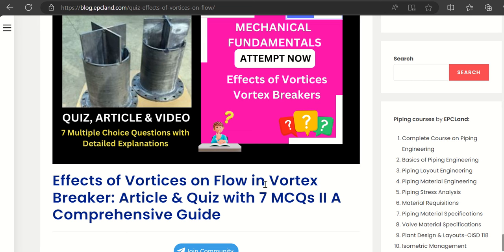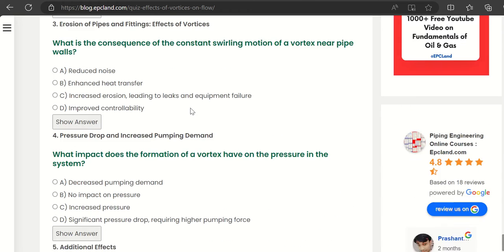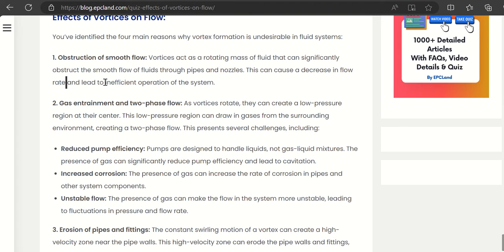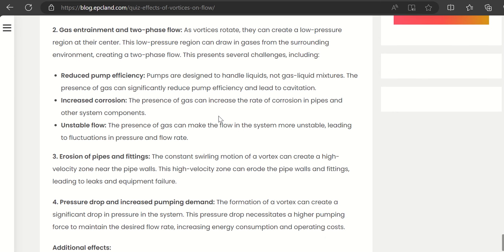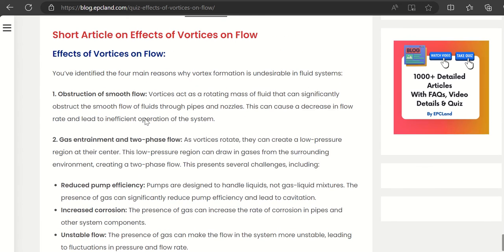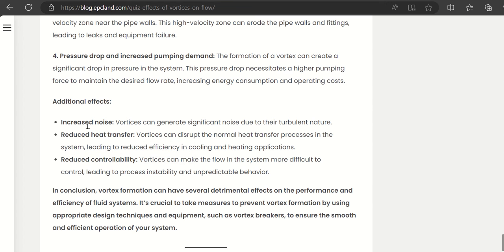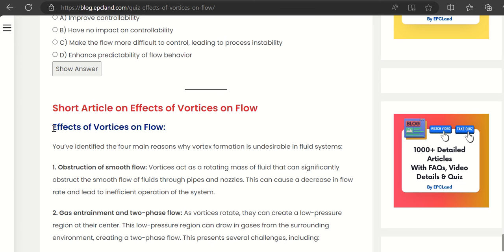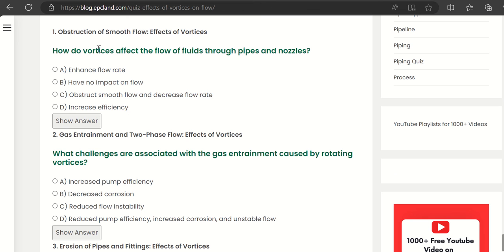Vortex Breaker Effects: Prevent Flow Issues | EPCLAND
Explore the detrimental effects of vortices on fluid flow in process piping systems. This video details how vortices can obstruct smooth flow, cause air/gas entrapment leading to two-phase flow, induce erosion in pipes and fittings, and increase pressure drop and pumping demand. Understand the crucial role of vortex breakers in mitigating these issues for efficient and stable operations.

In this section, we delve into the negative impacts of vortices on fluid dynamics within industrial piping. We'll examine why vortex formation is undesirable and how it can compromise system performance, including reduced flow rates, increased corrosion, and equipment instability. Learn why vortex breakers are essential for maintaining optimal process efficiency.